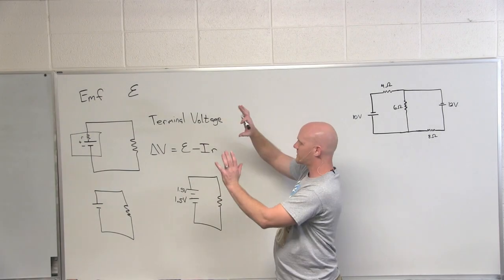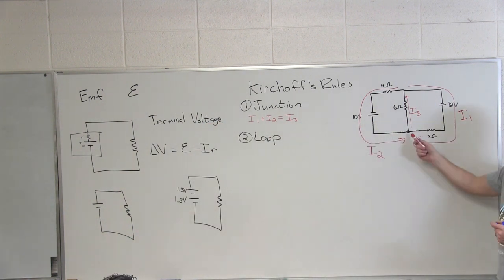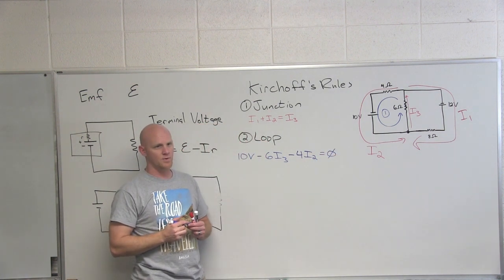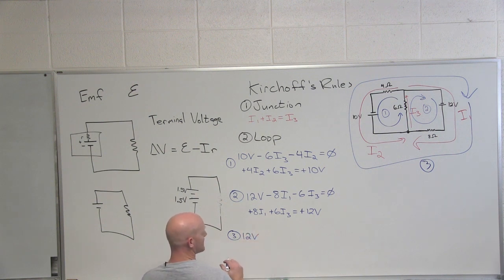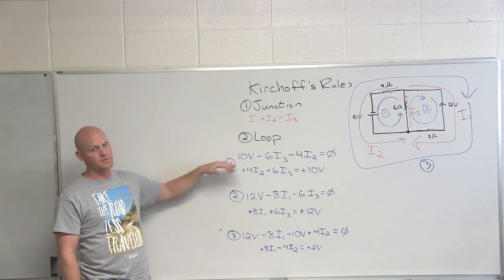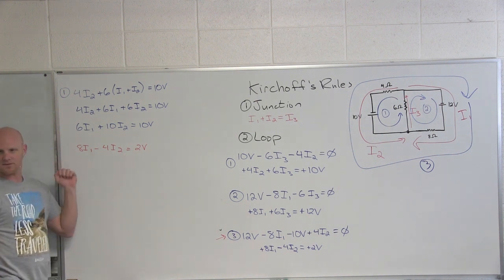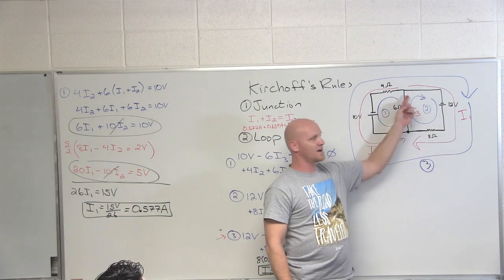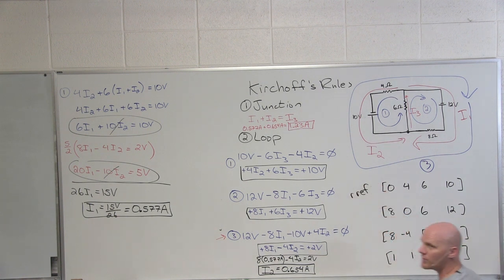18.2 Complex Circuits and Kirchoff's Rules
Chad breaks down how Kirchoff's Junction Rule and Loop Rule are used to calculate the Potential across and Current through Resistors in complex circuits.

If you want all my study guides, quizzes, and practice exams, check out my premium course

Happy Studying!